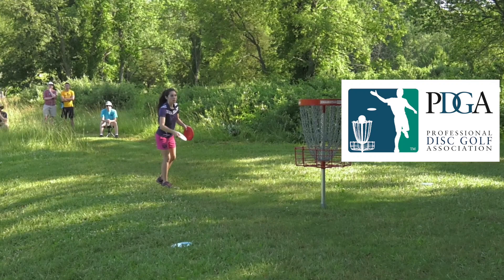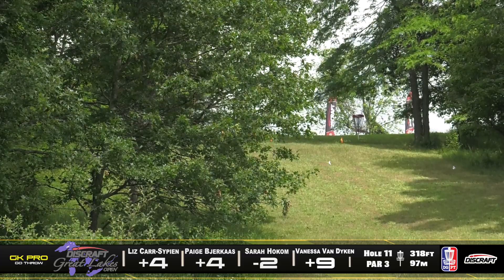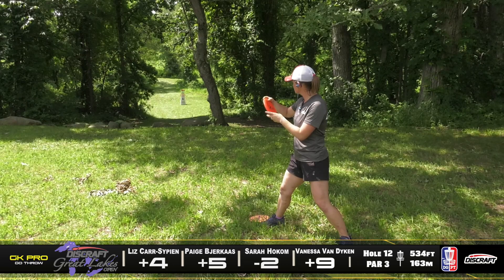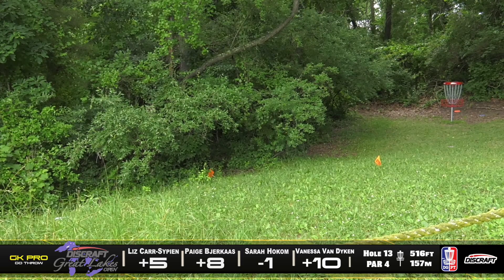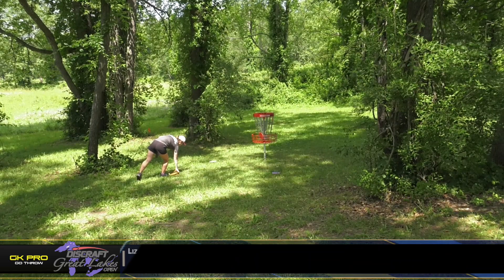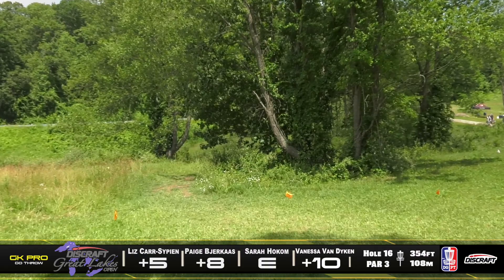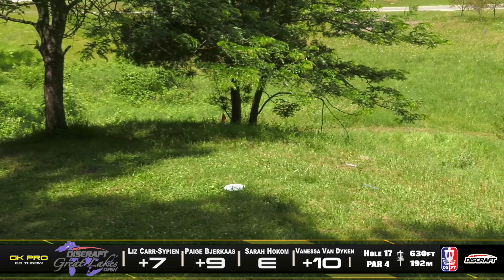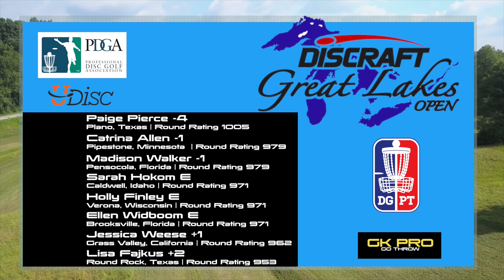DGPT | Discraft 2019 Great Lakes Open | RD1, B9, FPO | Carr-Sypien, Bjerkaas, Hokom, Van Dyken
DGPT-  2019 Great Lakes Open presented by Discraft
Milford, Michigan
Toboggan DGC
Stats by Udisc

Players
Liz Carr-Sypien
Paige Bjerkaas
Sarah Hokom
Vanessa Van Dyken